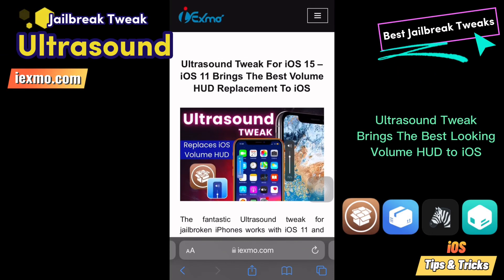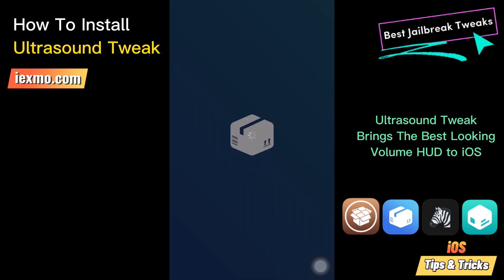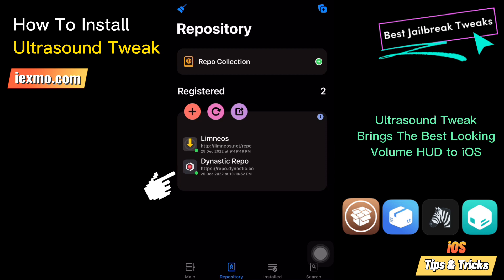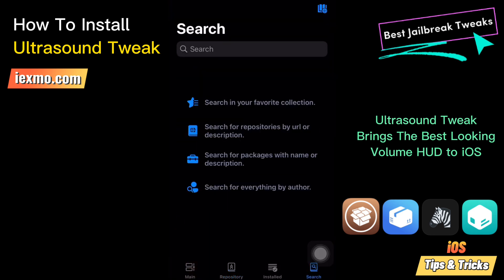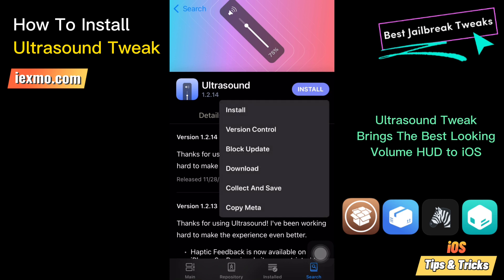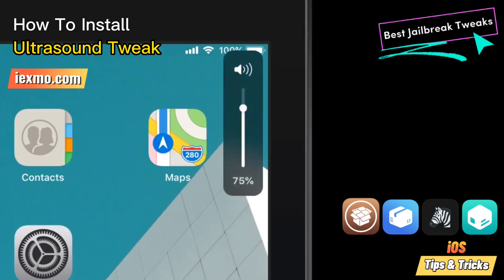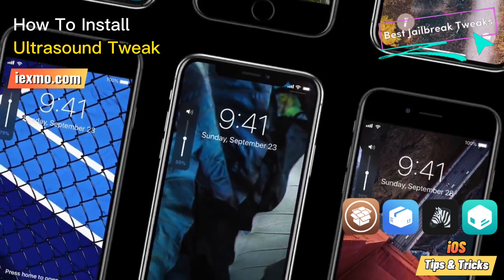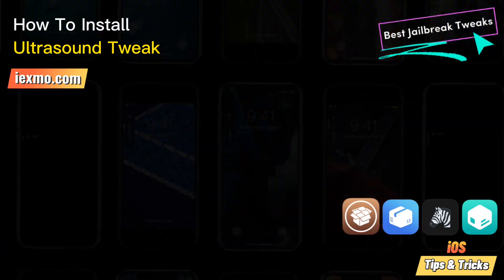How To Install Ultrasound Tweak For iOS Volume HUD Replacement | Best iOS Jailbreak Tweaks Cydia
How To Install Ultrasound Tweak Step by Step | Ultrasound Tweak Replaces iOS 11 - iOS 15 Volume HUD

Ultrasound is a minimalist volume HUD replacement that appears at the top left of the display rather than smack-dab in the middle as it usually would out of the box. It’s not much larger than the iPhone X’s notch itself, so if you’re watching videos, it won’t interfere very much. You can add the Ultrasound Tweak repository to your favorite package managers Saily, Cydia, Sileo, Installer or Zebra.

✅ Toggle the tweak on or off on demand
✅ Choose a theme you’d like to use for the volume HUD - Dark / Light / Transparent
✅ Configure a timeout period after which the volume HUD is dismissed automatically
✅ Enable haptic feedback for when the volume reaches either 0% or 100%
✅ Enable OLED mode for iPhone X and later
✅ Show the volume icon on the volume HUD
✅ Show the numeric volume percentage on the volume HUD and more.

You can explore everything about Install Ultrasound Tweak, repo tweaks, dynastic repo, XinaA15 Jailbreak Installation, iOS 15 Tweaks, Jailbreak iOS 15.1.1, Xina 15 Jailbreak, A12 About List of supported, partially supported, and unsupported *non-rootless* tweaks for iOS 15, Xina Jailbreak install, Free Cydia Tweaks, Top Tweaks. Free Jailbreak Tweaks, Xina Jailbreak support Jailbreak Tweaks and more iOS Tips and Tricks.

▶ Jailbreak news & releases:
Entertaining videos about technology, including tech reviews, showcases, Jailbreaking, iOS updates, Downgrades and other content.

▶ This channel and this video are not endorsed in any way by Apple Inc. iPhone and iOS are trademarks of Apple Inc. Jailbreaking is legal under DMCA exemption 2012 updated in 2015, and it represents modifying one's own device to have custom icons, themes, and tweaks, all of which are legal.